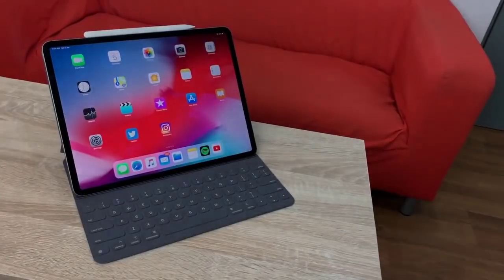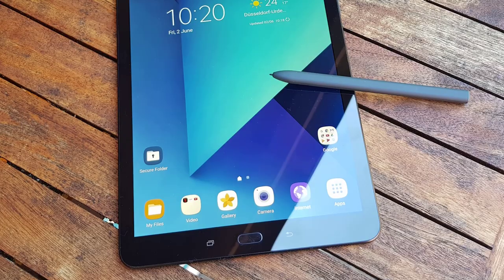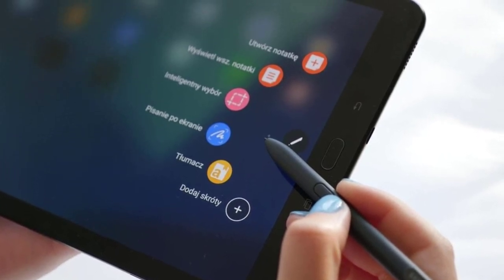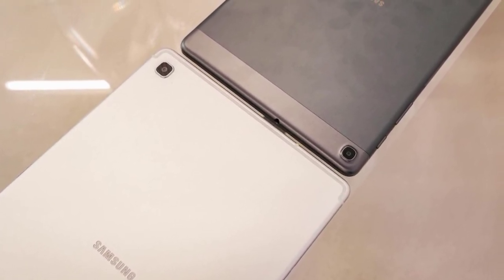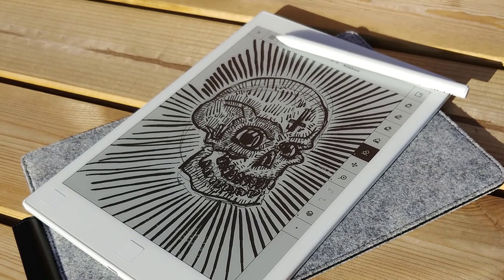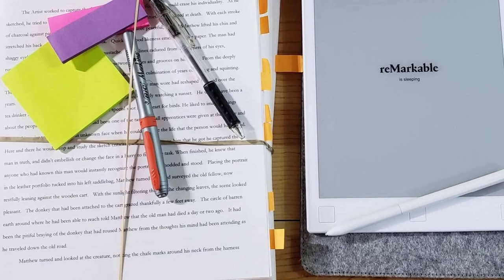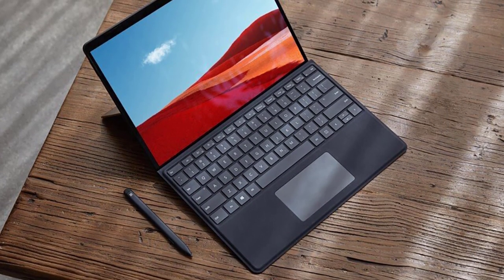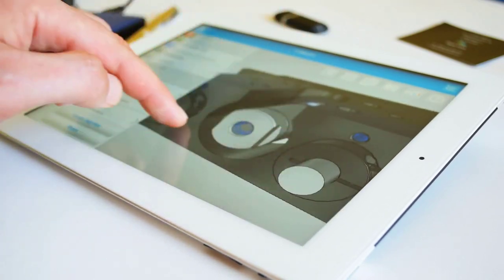Best Note-Taking Tablets in 2020 [Top 5 Picks For Writing Things!]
► Links to the best note-taking tablets we listed in this video:

► 5. Apple iPad Pro
► 4. Samsung Galaxy Tab S3
► 3. Samsung Galaxy Tab A
► 2. reMarkable
► 1. Microsoft Surface Pro X
►UK Links◄
► 2. reMarkable - N/A
►CA Links◄
► 2. reMarkable
►GER & EU Links◄
► 2. reMarkable - N/A

10BestOnes is a participant in the Amazon Services LLC Associates Program, an affiliate advertising program designed to provide a means for sites to earn advertising fees by advertising and linking to Amazon.com. As an Amazon Associate I earn from qualifying purchases.